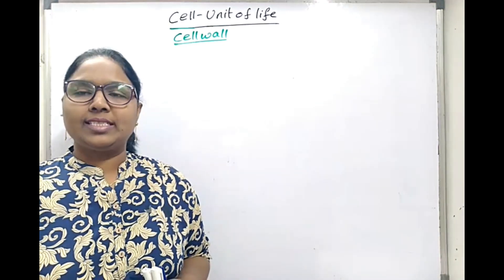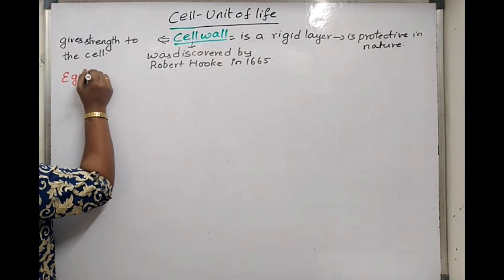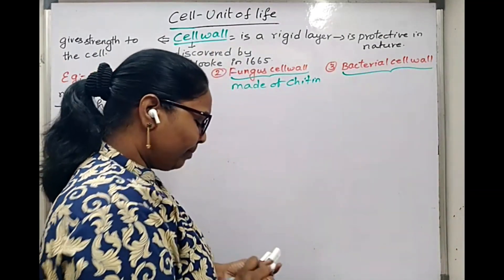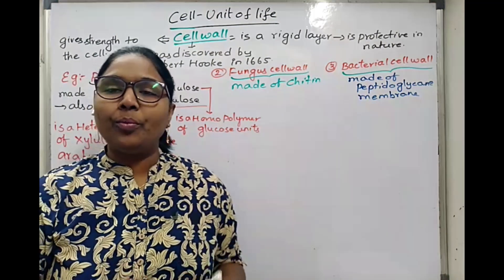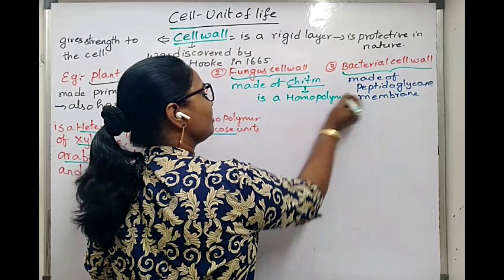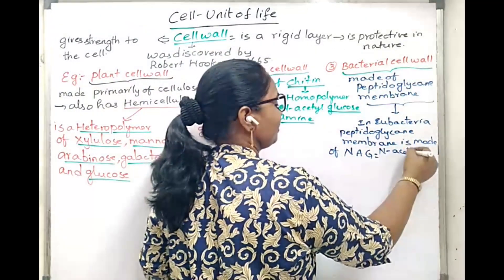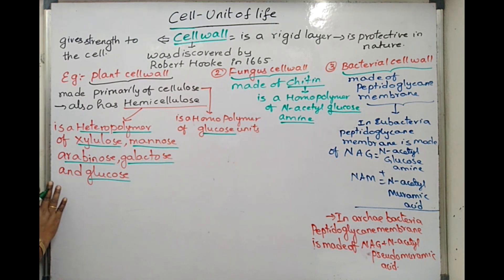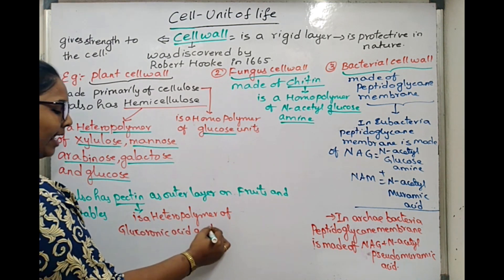Cell wall and Types of Cell walls